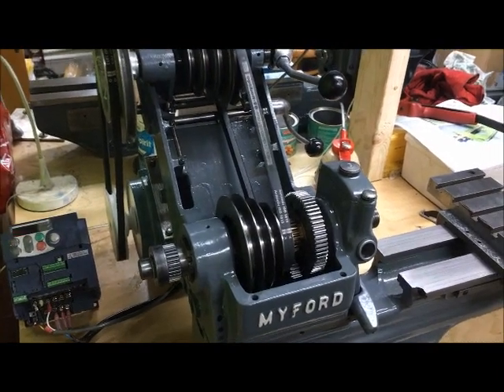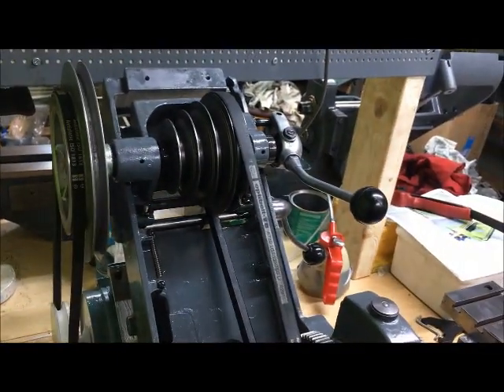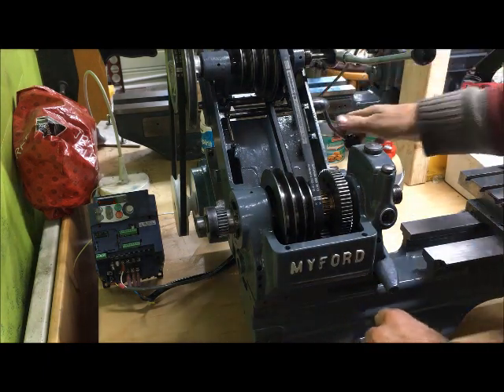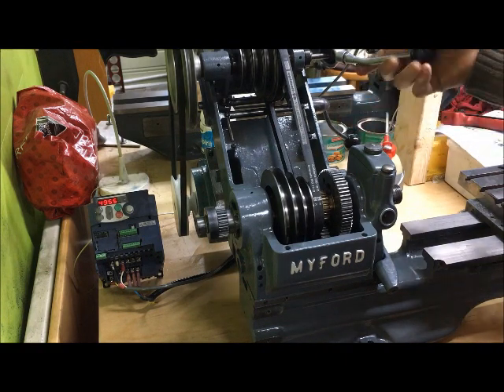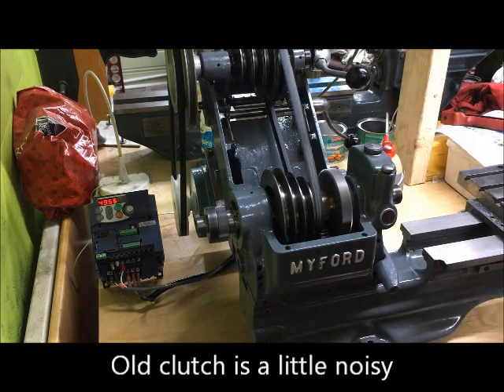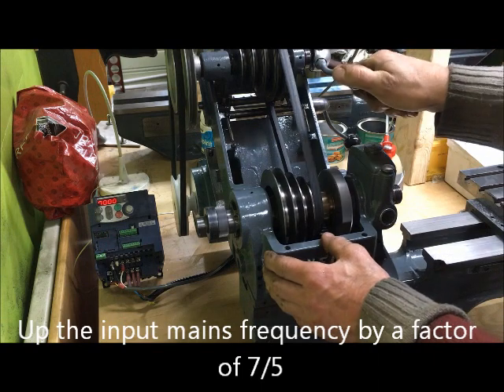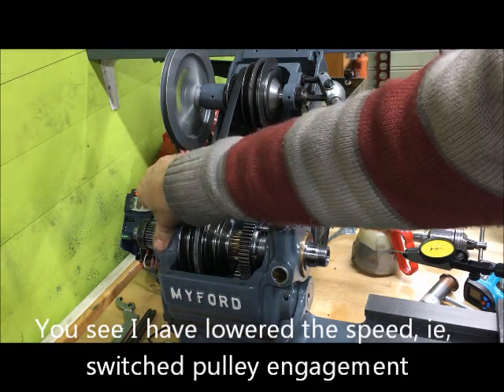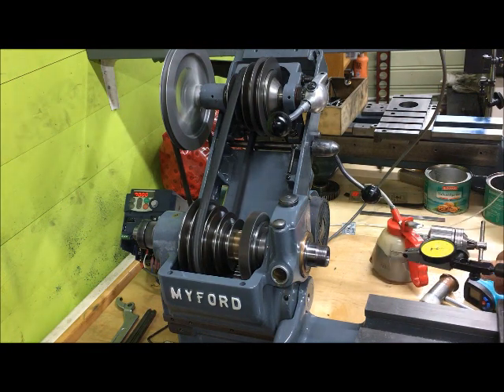Myford 7x7 headstock running at higher speeds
Retaining the original motorizing assembly (incl. the clutch), but adding a 3ph motor run from a VFD, I have experimented with elevated speeds for prolonged periods. No issues at all running at eg. 3000 rpm for 15 minutes.